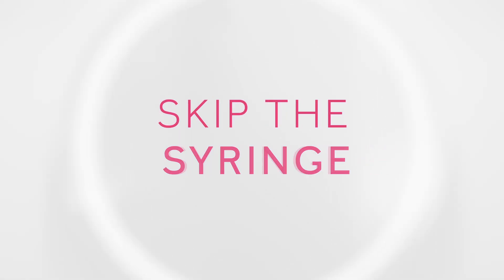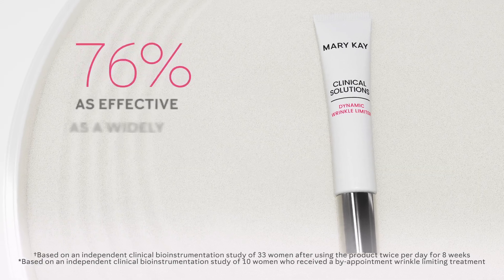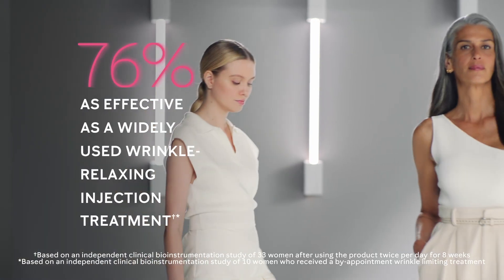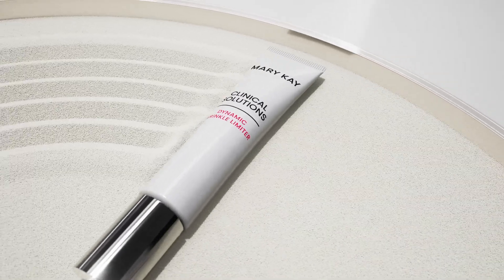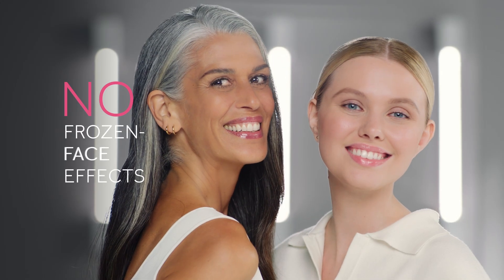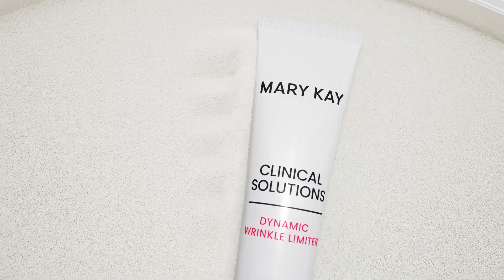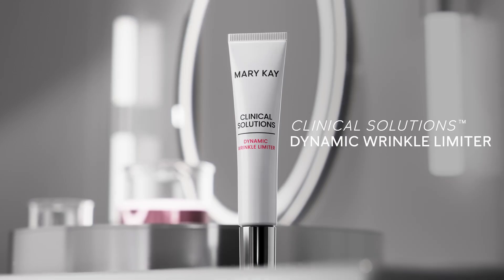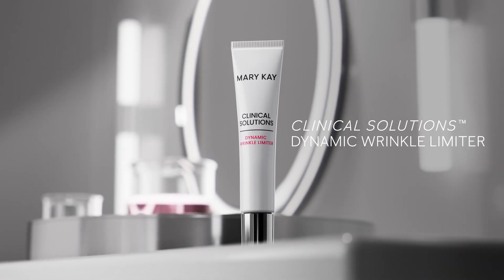NEW! Mary Kay Clinical Solutions™ Dynamic Wrinkle Limiter